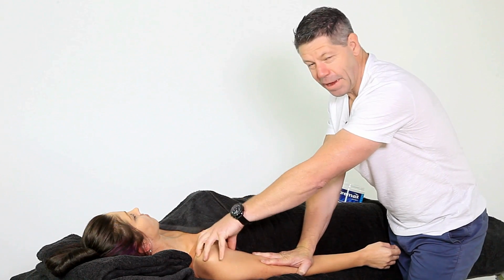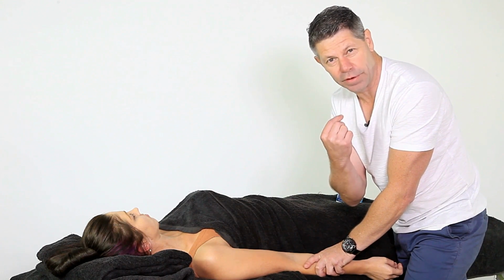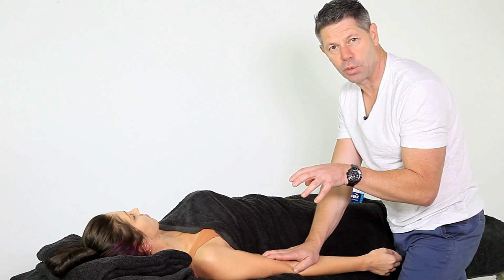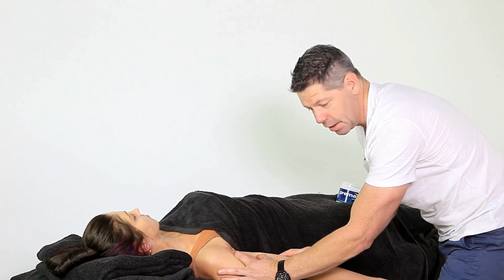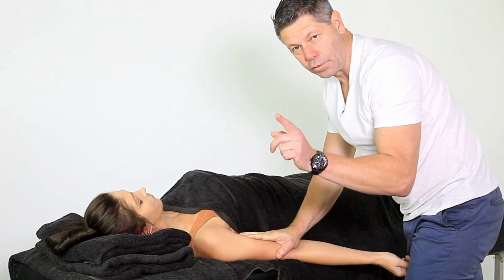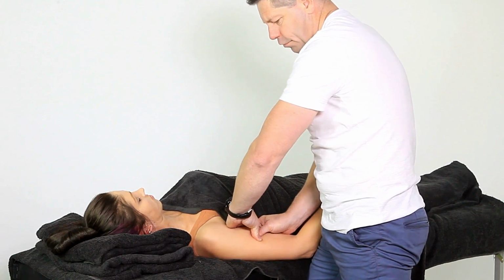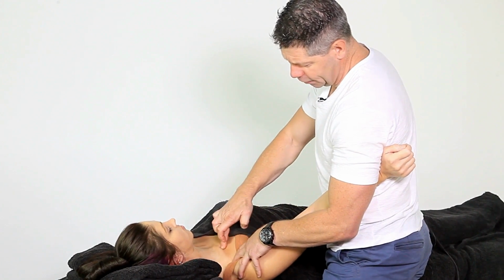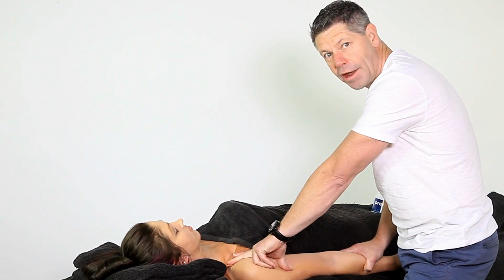Trigger Point Release - Biceps/Pec Minor Muscle Strain